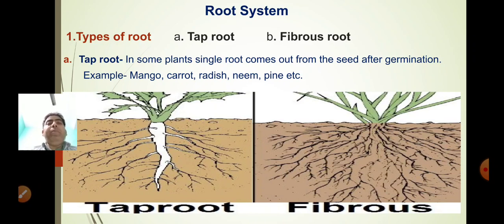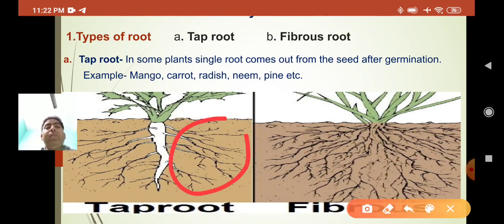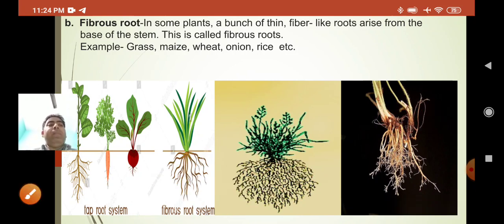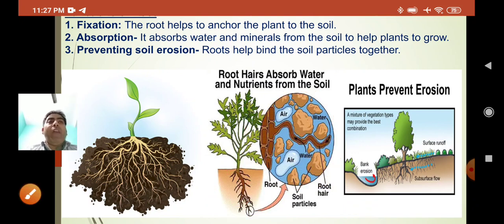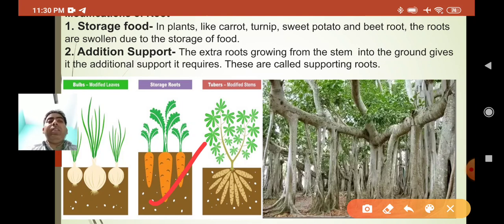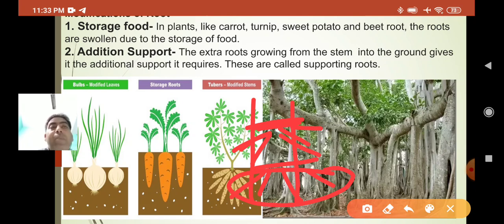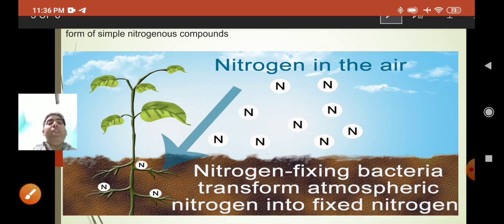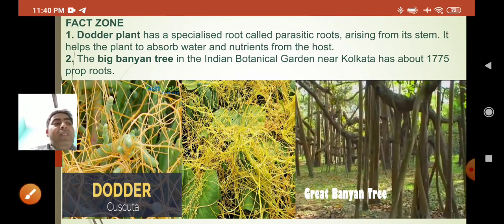27 July 2020